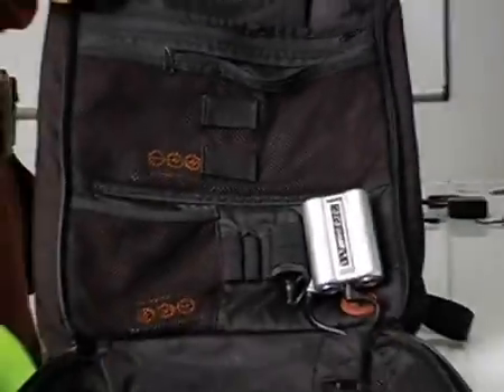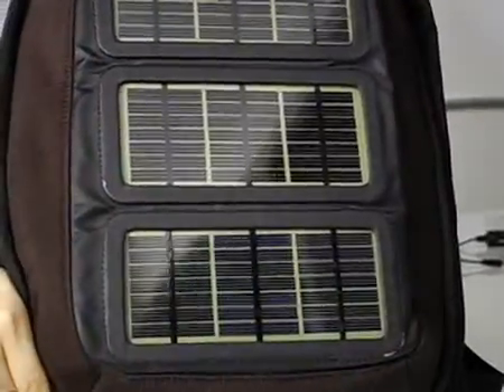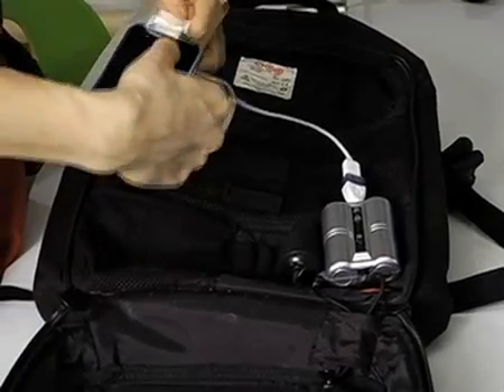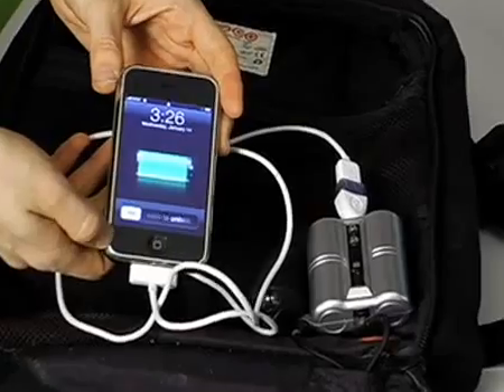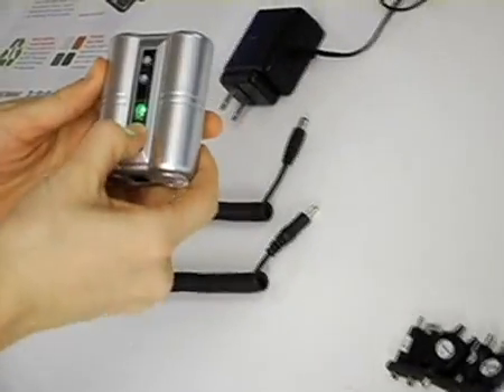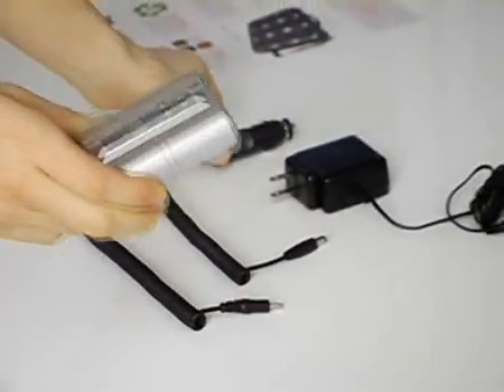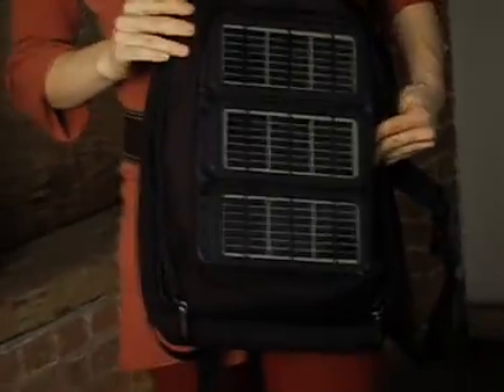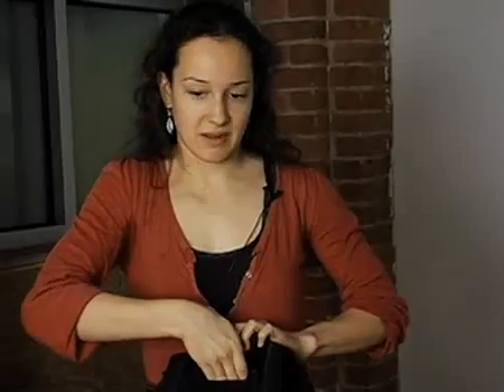Voltaic Converter Solar powered Bag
With this solar powered bag you can charge almost any small electronic devices like cell phones, PDAs. Good for camping or for every day use, and you won't have to carry around adaptors!